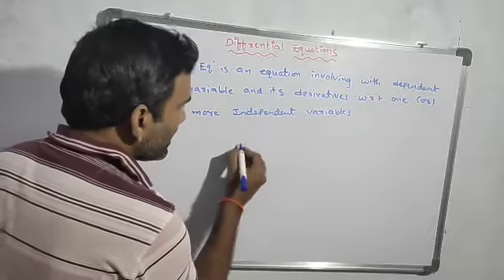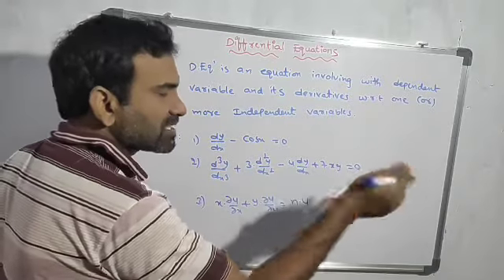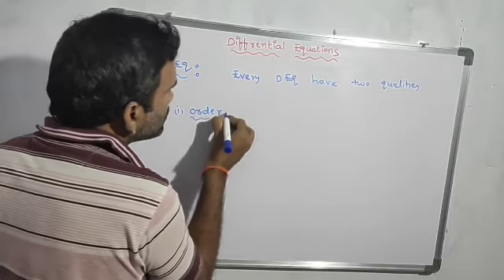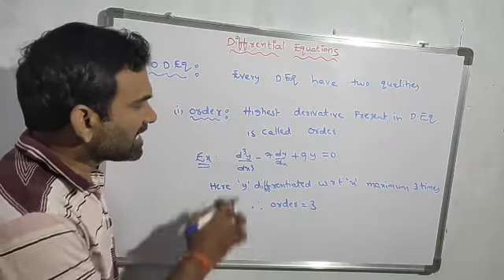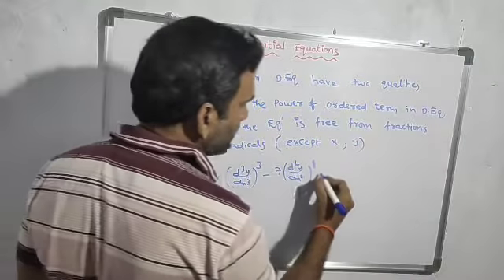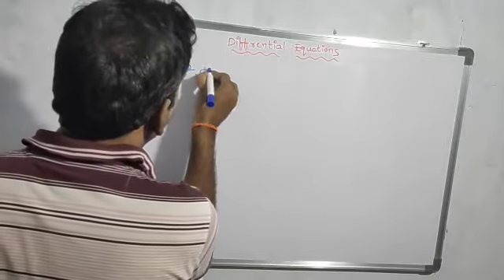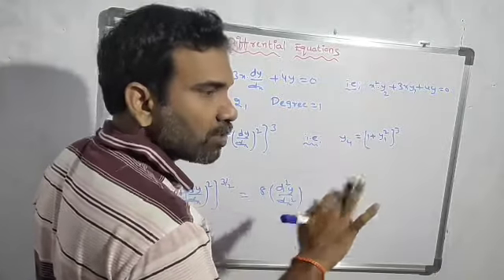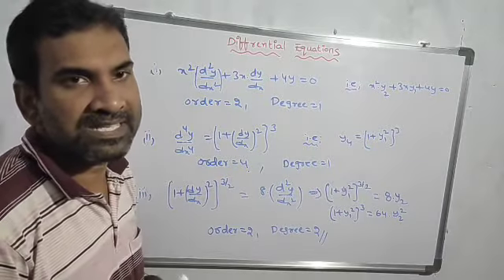Diff.Equations - Basic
Basic , order & Degree